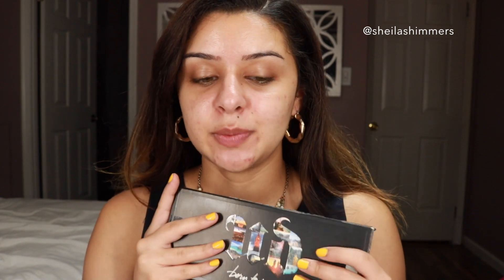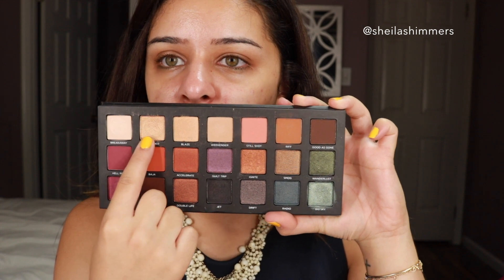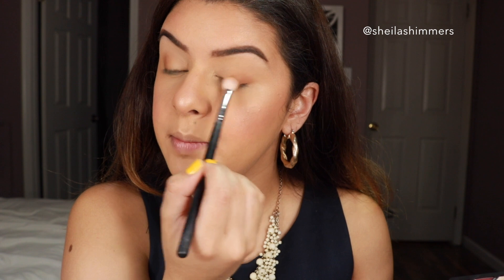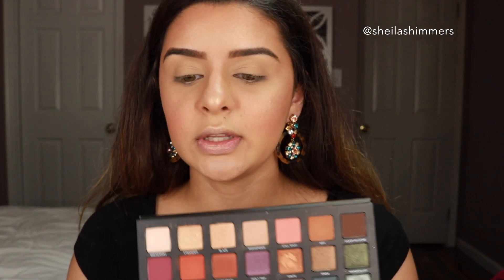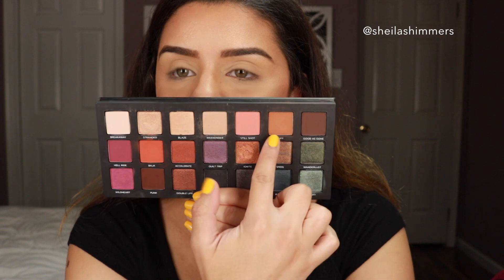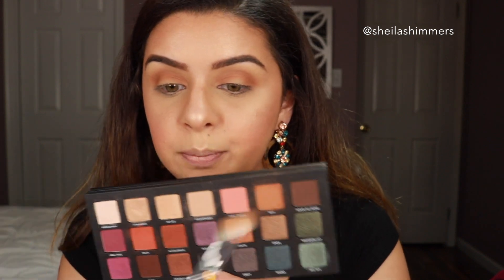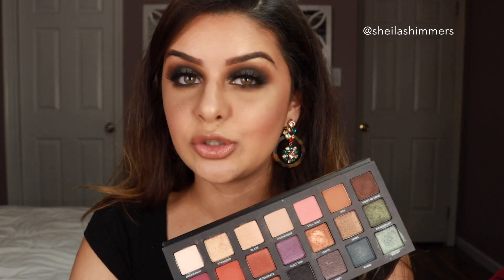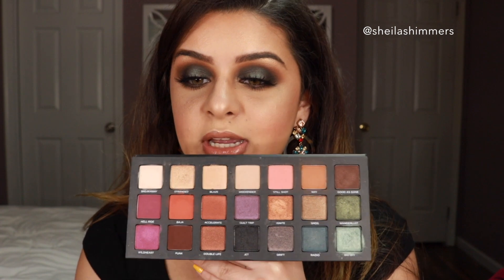DAY & NIGHT LOOK USING URBAN DECAY BORN TO RUN EYESHADOW PALETTE REVIEW | SHEILA SHIMMERS